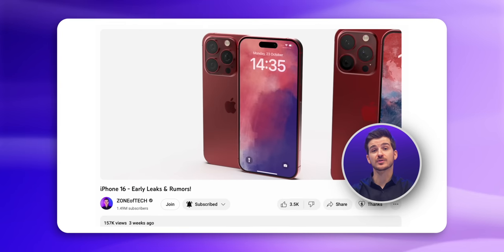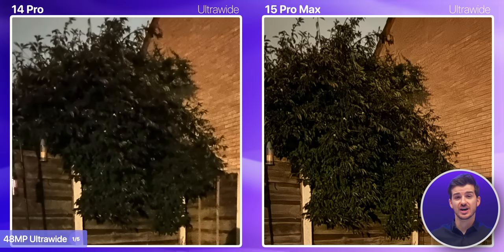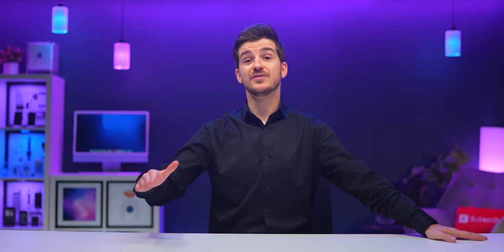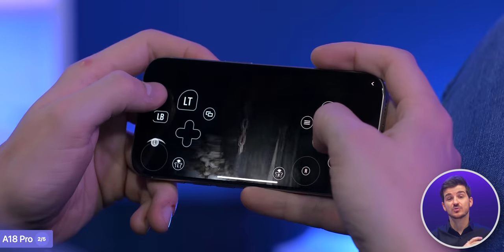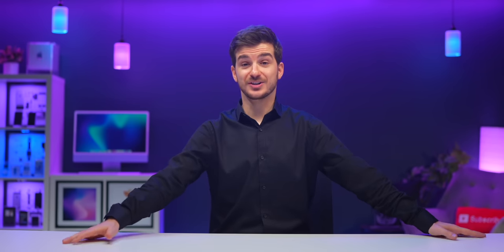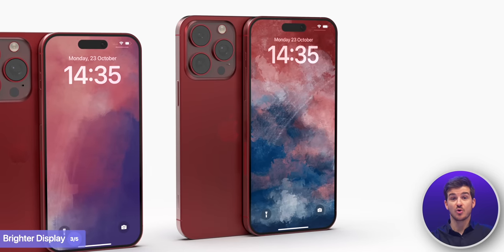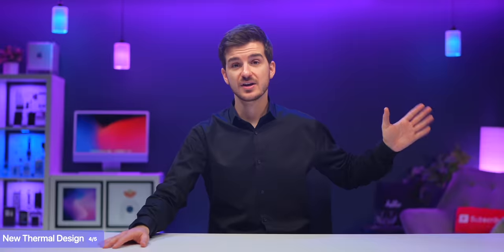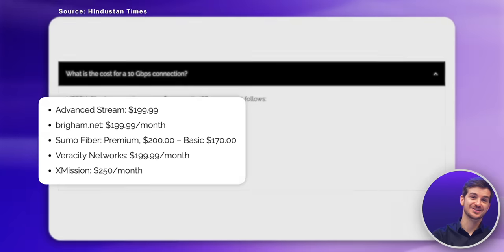iPhone 16 (2024) - Even MORE Updates!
iPhone 16 & 16 Pro - Latest Leaks & Rumors

Product Links:
▶ iPhone 15 Pro
▶ iPhone 15 Pro Max
▶ iPhone 15